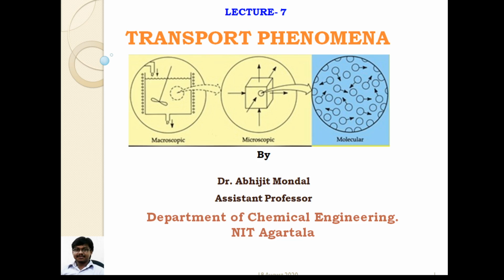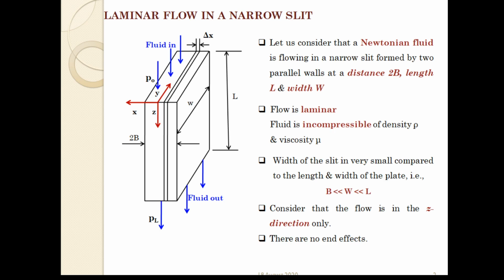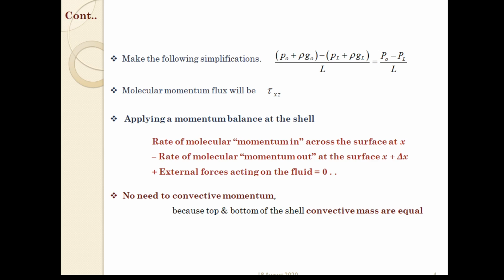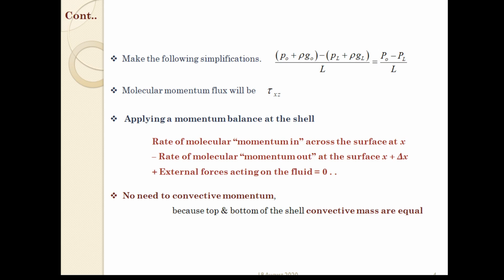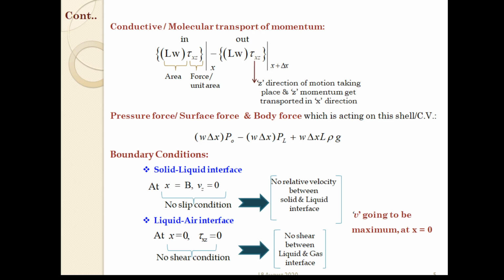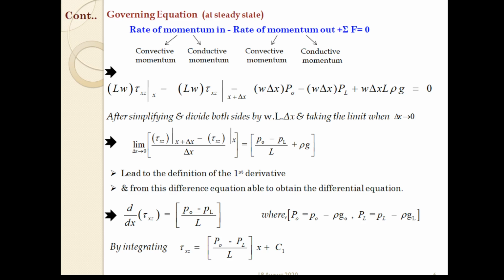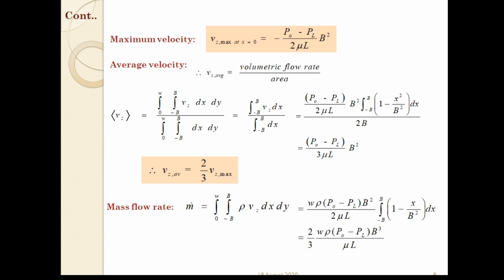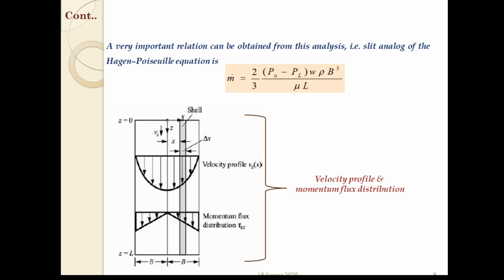Lecture-7: Momentum Balance of LAMINAR FLOW IN A NARROW SLIT, Transport Phenomena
Lecture-7: Momentum Balance of LAMINAR FLOW IN A NARROW SLIT